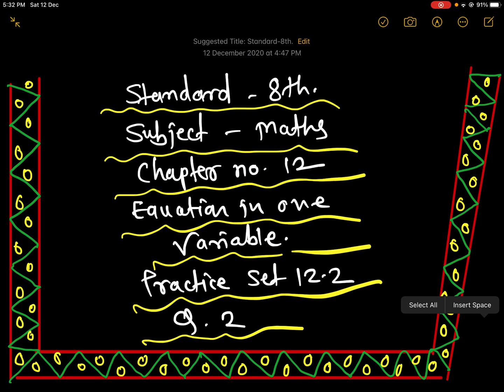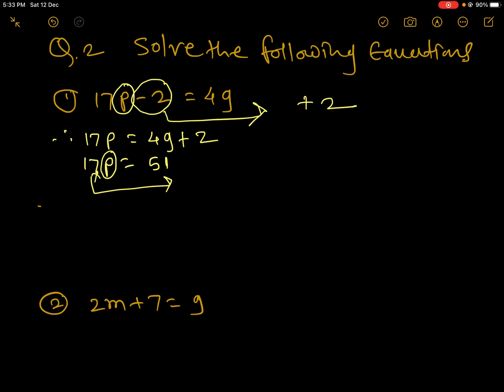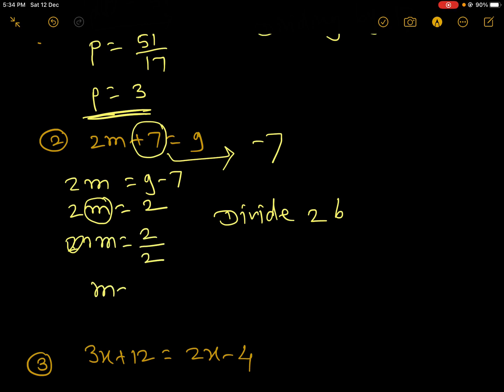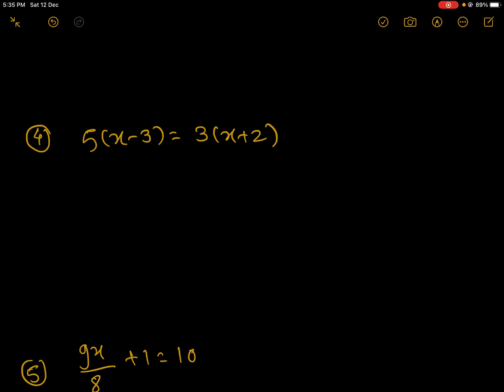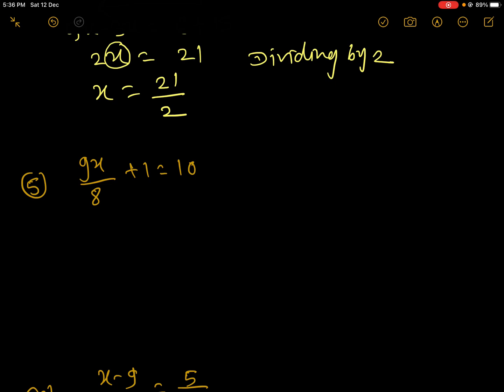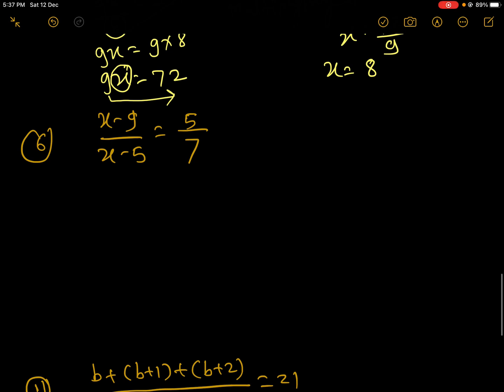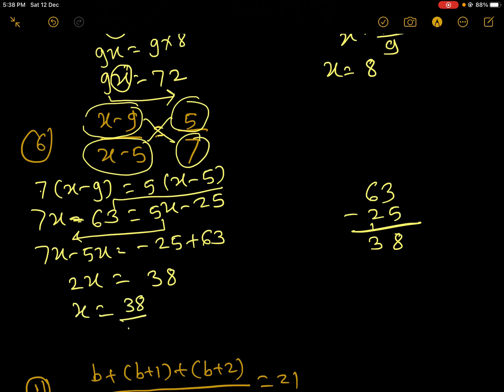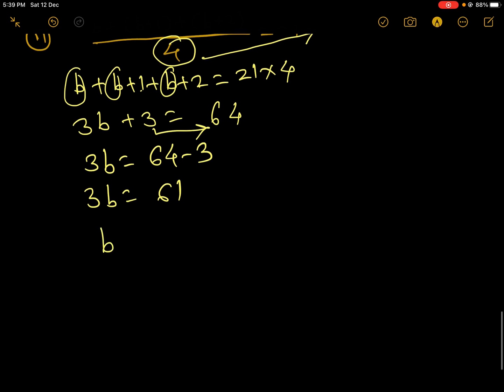Practice set 12.2_Q2 | Std. 8th Maths | Chapter 12 | Equation in One Variable